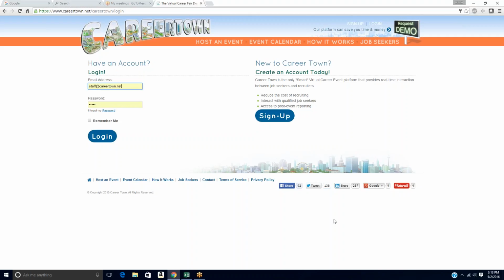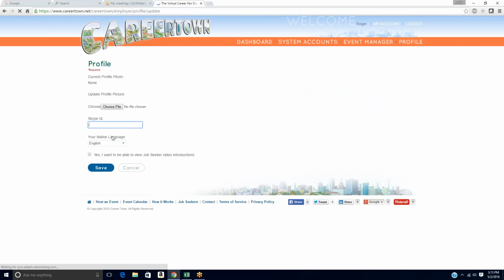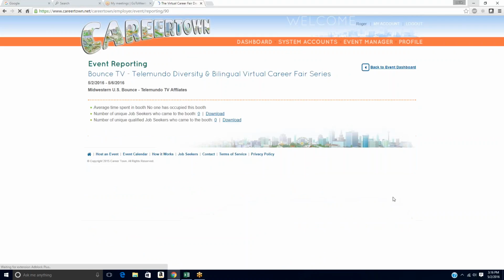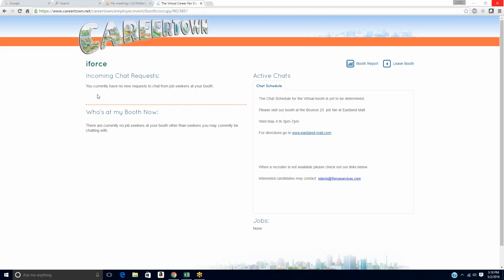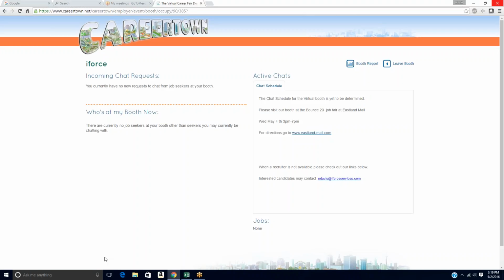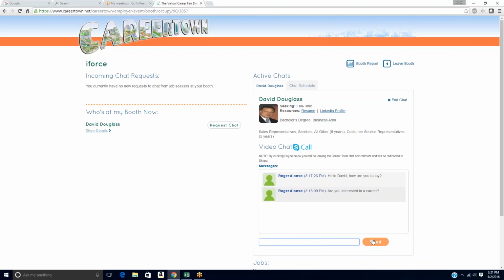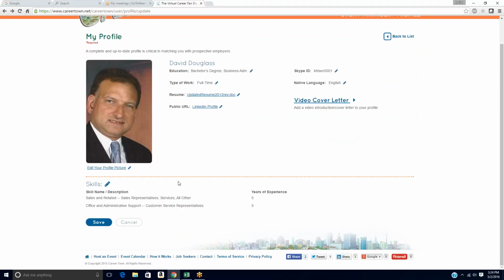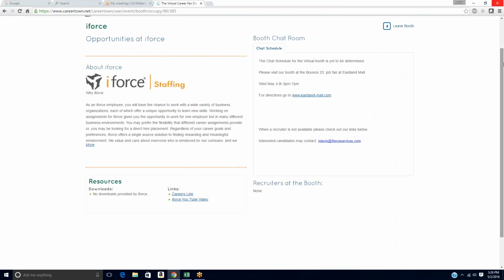2016 05 02 15 12 Career Town Virtual Recruiter Training